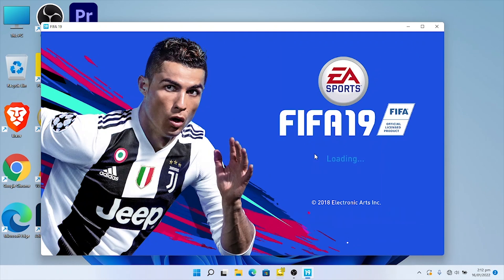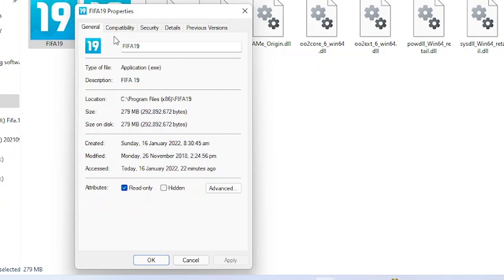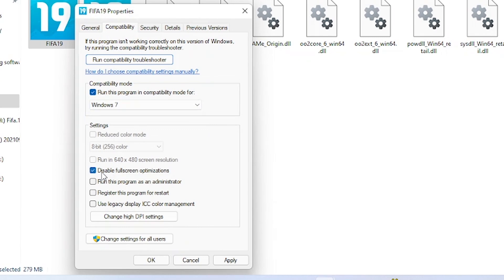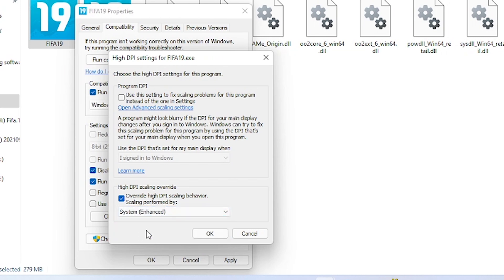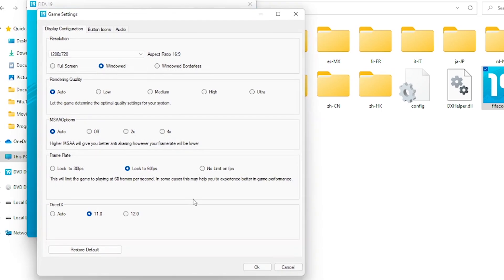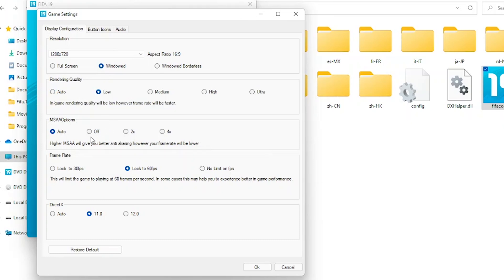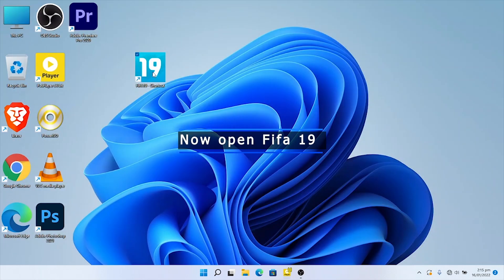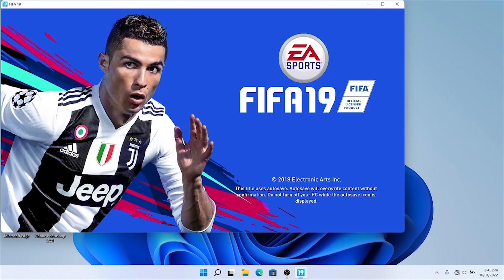FIFA 19 loading error fix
This video shows a simple method to fix FIFA 19 stuck at the Loading Screen.

Steps to do in detail below.
1. Go to FIFA 19 file location.
2. Right-click on FIFA 19 and select properties.
3. Click on compatibility.
4. Check run program in compatibility mode for= select Windows 7.[]
5. Check the disable full-screen optimization.[]
6. Check run the program as admin.[]
7. Change high DPI settings.
8. Check override high DPI, scaling behavior/scaling performed by=system (enhanced)[]
9. Click ok and apply.

1. Open the FIFA setup folder.
2. Open FIFA config and click on game settings.
Make the settings/  change settings to
3. Under Resolution select= windowed | you can decide to select Fullscreen later []
4. Under rendering quality select=low[]
5. Under MSAA options select=off[]
6. Under frame rate select=lock to 30fps[]
7. Under DirectX select=11.0
8. Click ok and apply.
9. Now open the game.